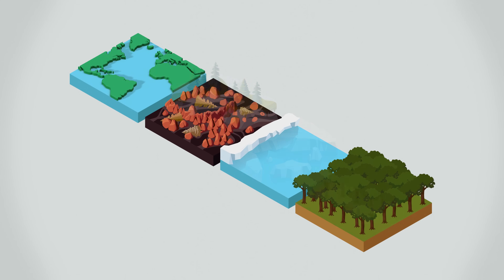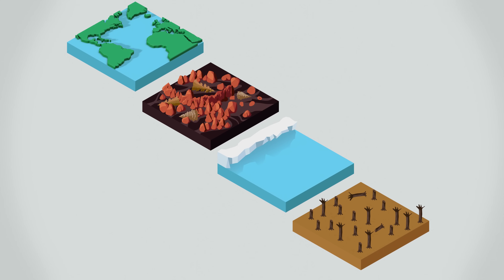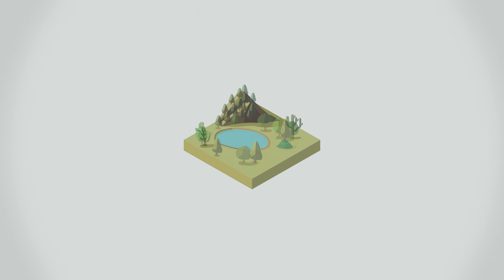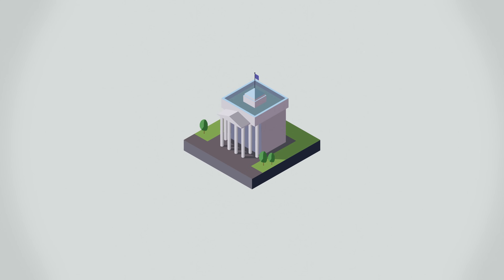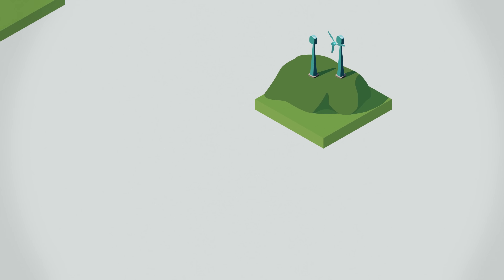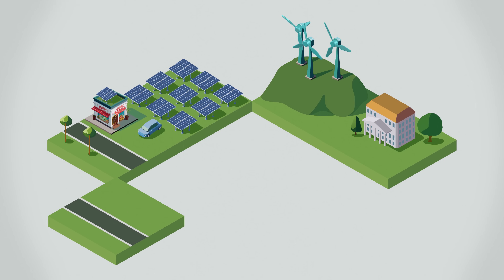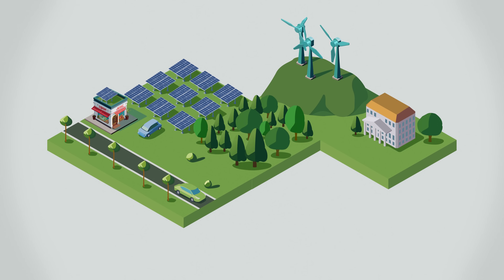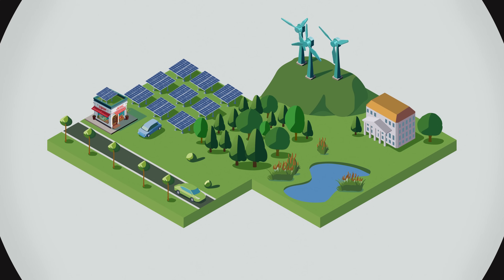Global Tipping Points Report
The world and humanity has reached a pivotal moment as threats from Earth system tipping points – and progress towards positive tipping points – accelerate.

The Global Tipping Points Report is the most comprehensive assessment of the risks and opportunities of both negative and positive tipping points.